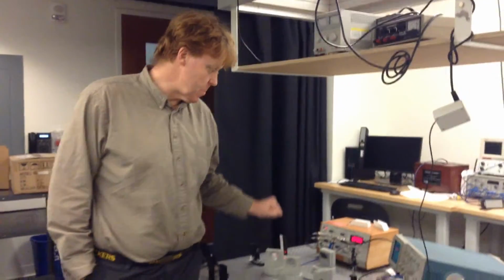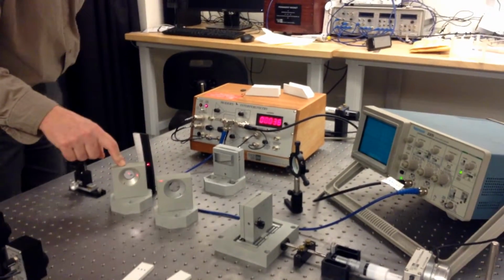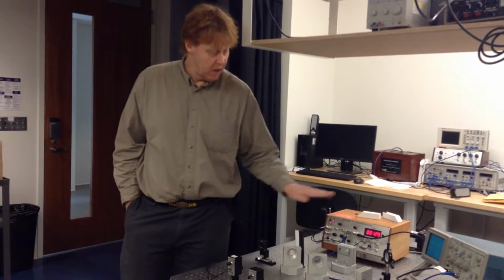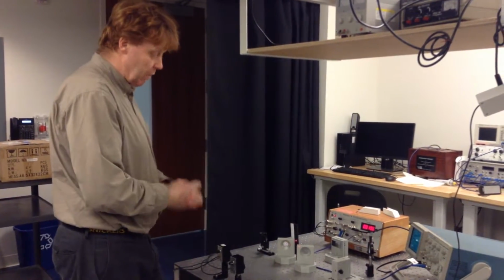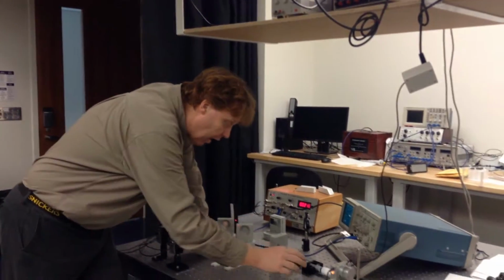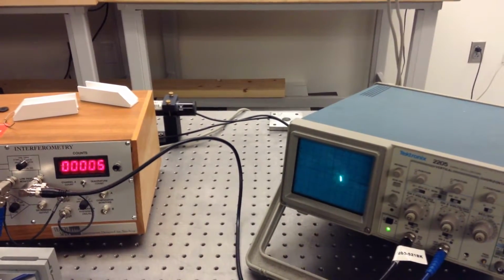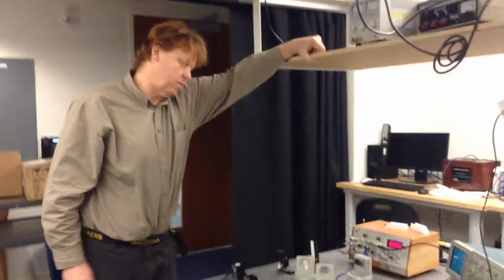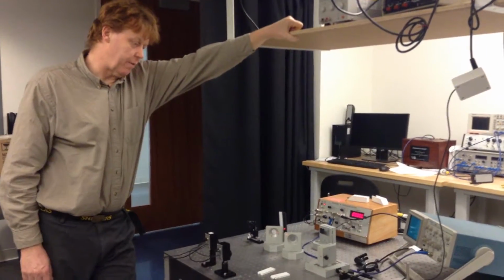Modern Interferometry Quadrature Counting